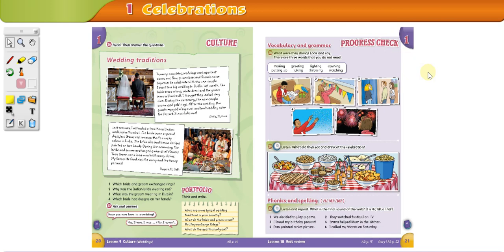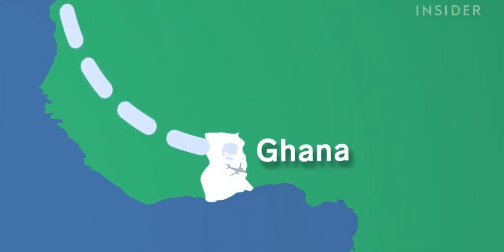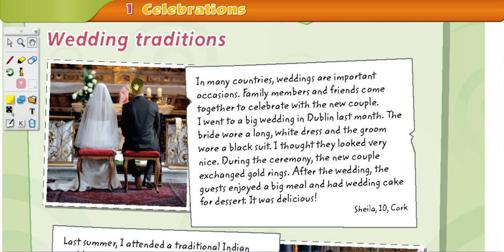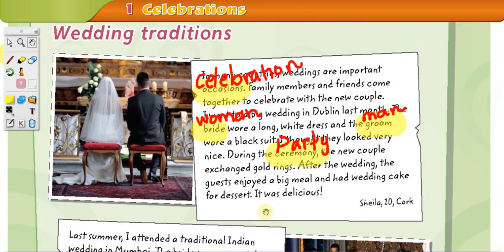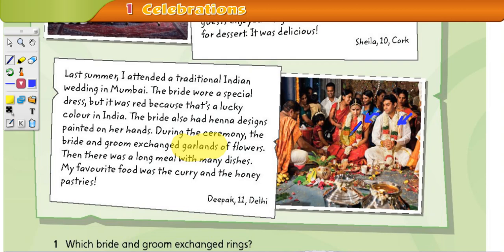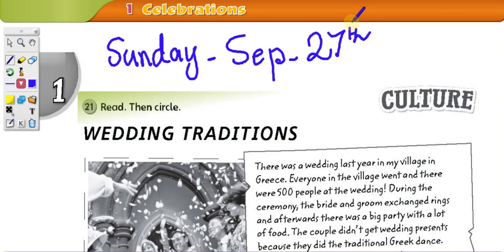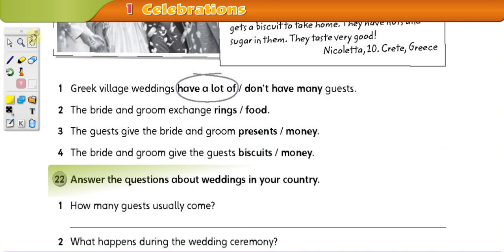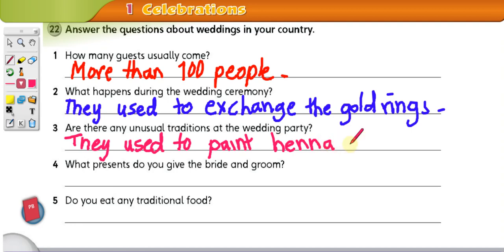Distance learning_ 5th grade_ Our discovery Island _Sunday/September.27th_Wedding traditions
This is a discussion about page no.20 in the pupils book 📖 and page no.14 in the activity book 📖  for grade 5 , English Language, teacher Fatima Abdullah.